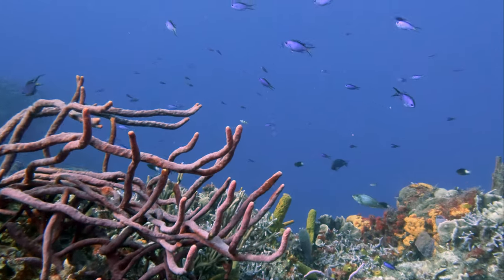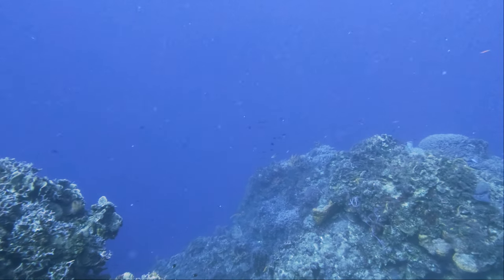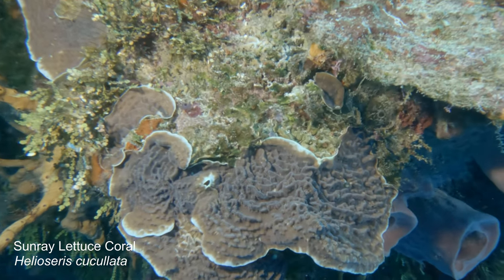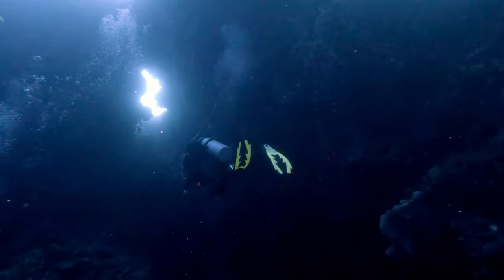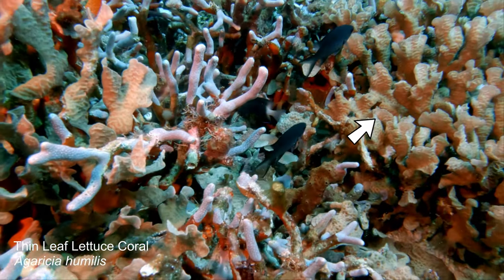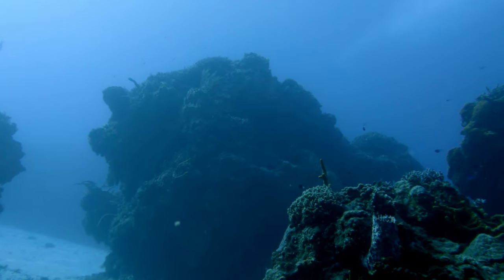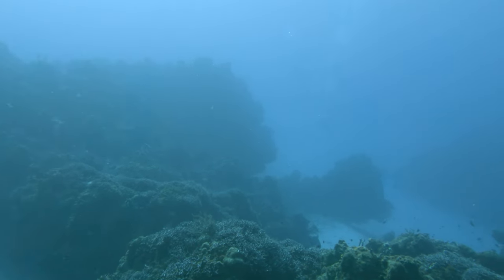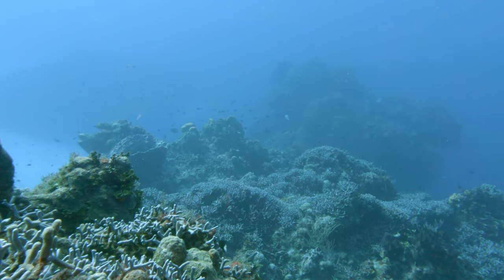SCUBA Diving in Cozumel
Cozumel is a fantastic, world class diving and free diving location. I had never been before and I was only there for a day, so I forgot to get all the details, but I still did my best to make a helpful and good quality video.
Let me know if you have any suggestions for improvement!
Thanks,
Tom